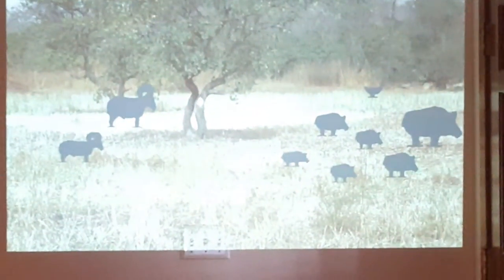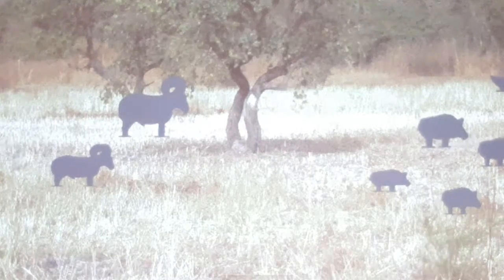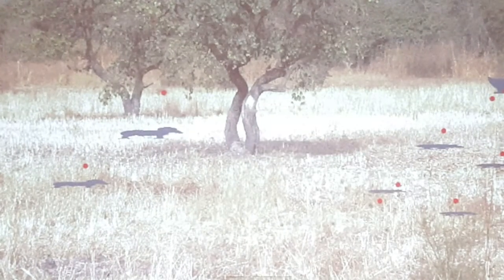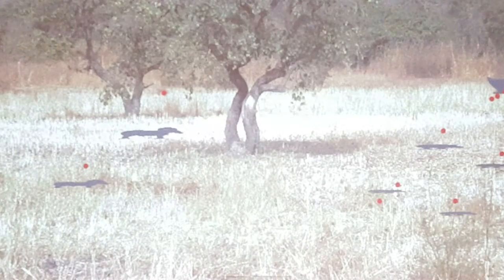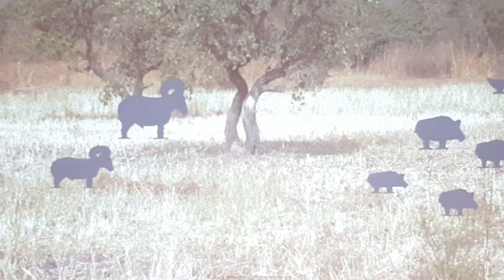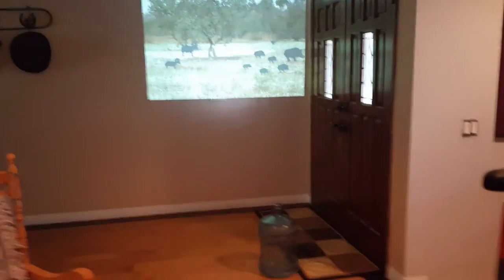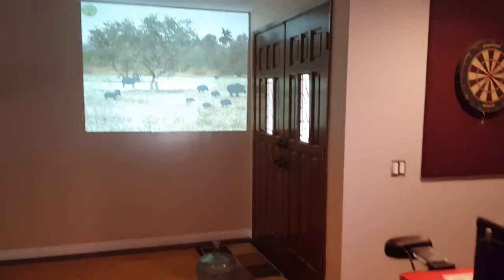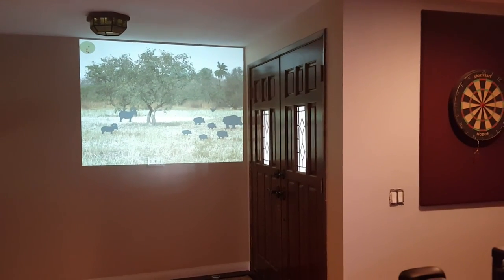Shootoff projector test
First time setup